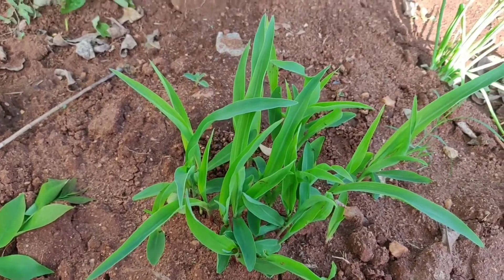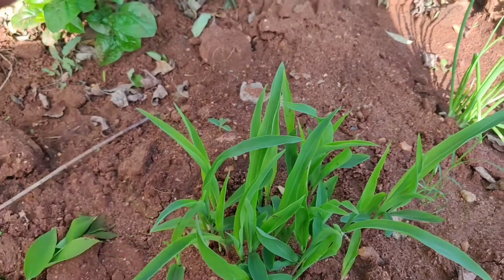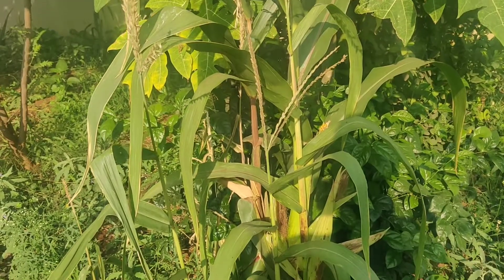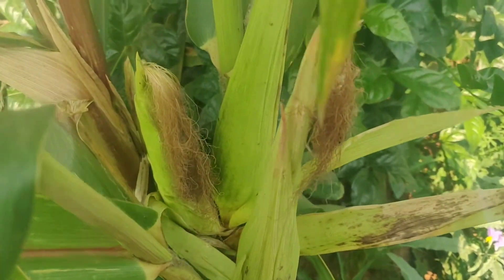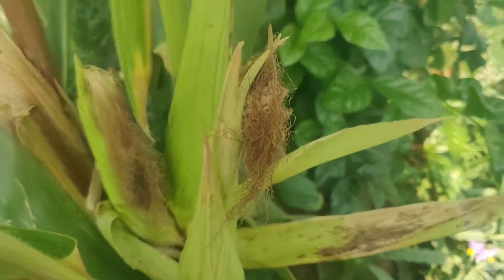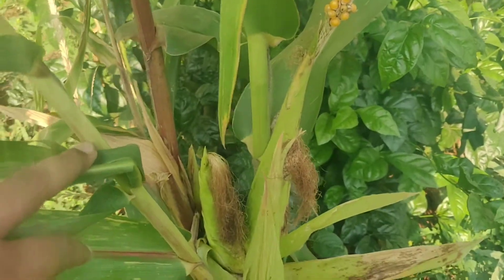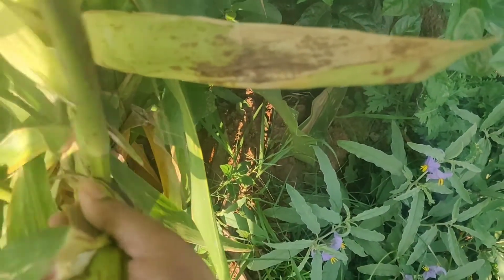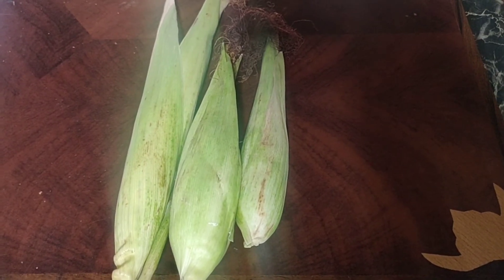மக்காசோளம் விதை முதல் அறுவடை வரை